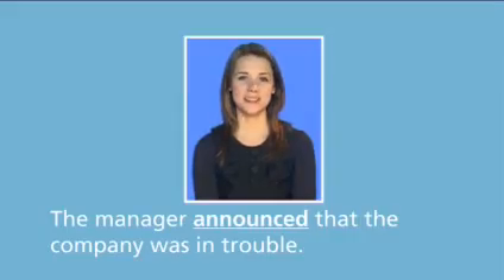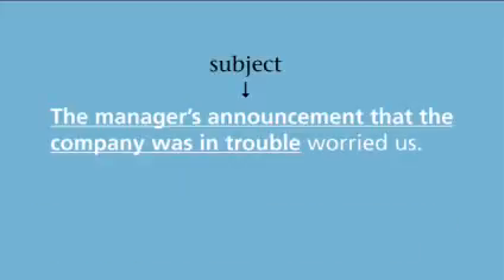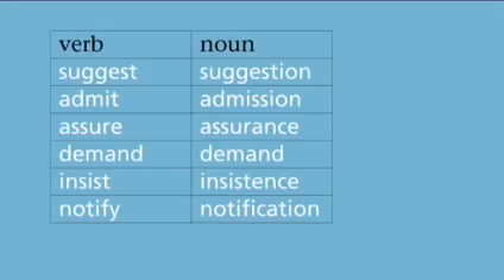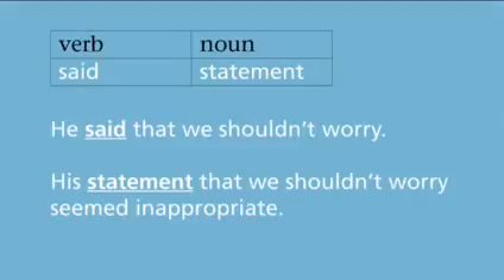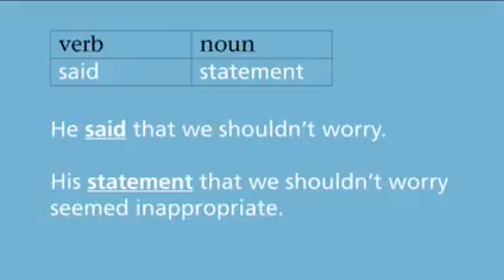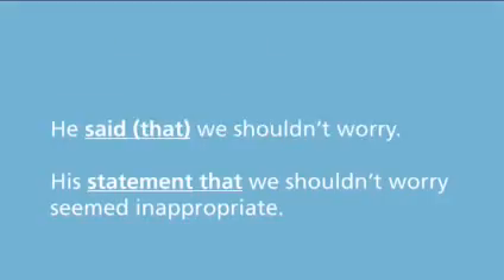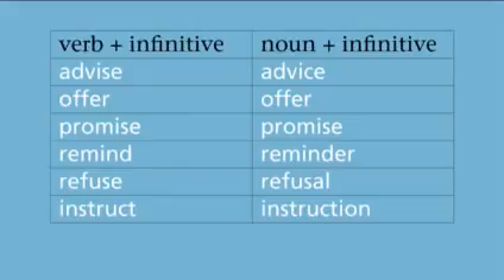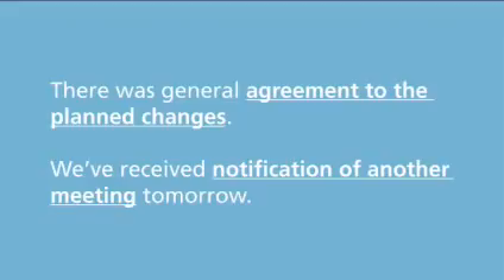Nouns for reporting speech – Mode preview – Module 11 Report